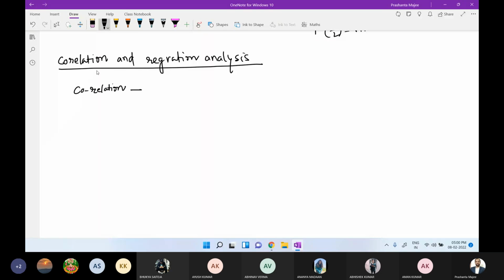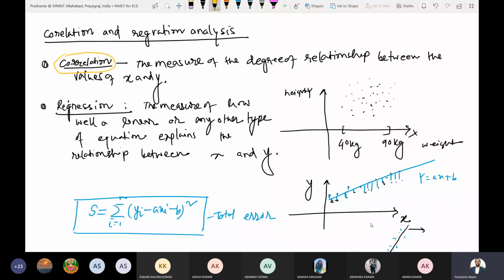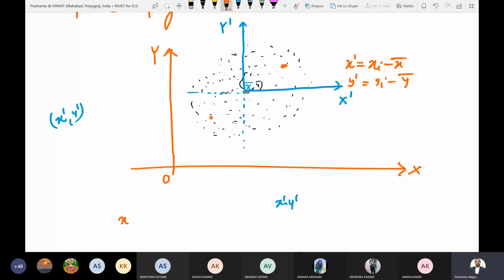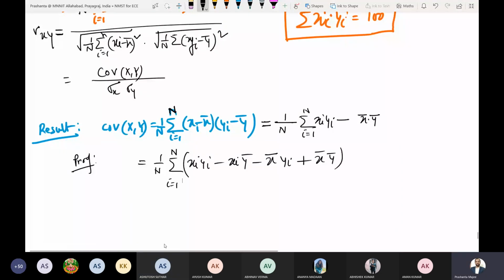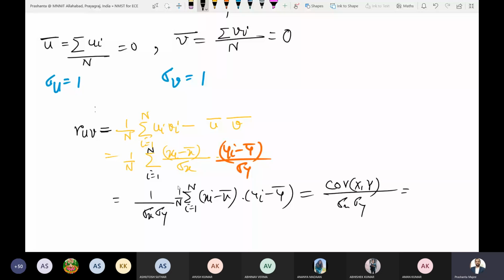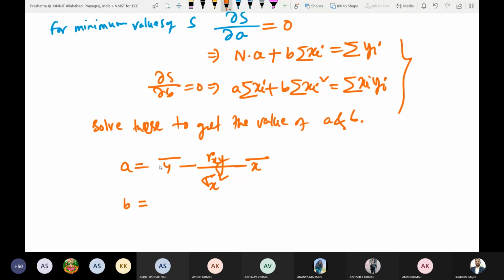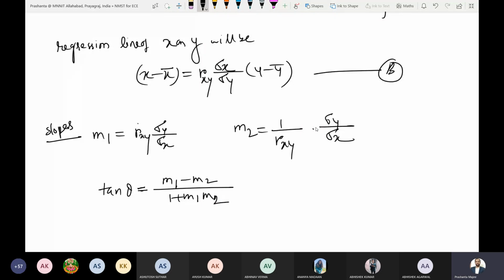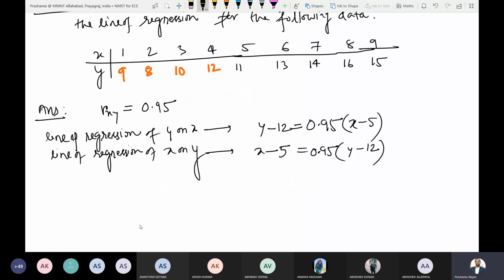NMST online class for ECE 2022-02-08